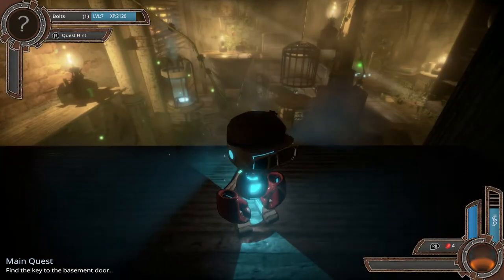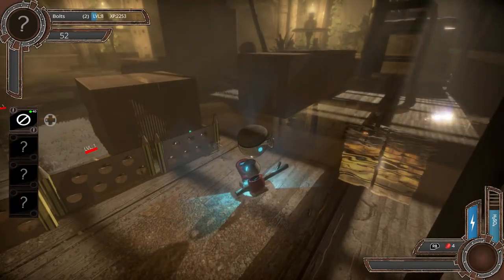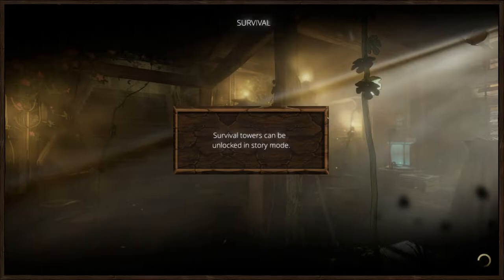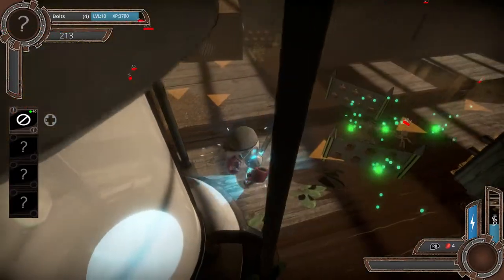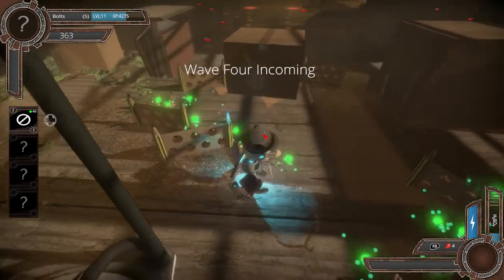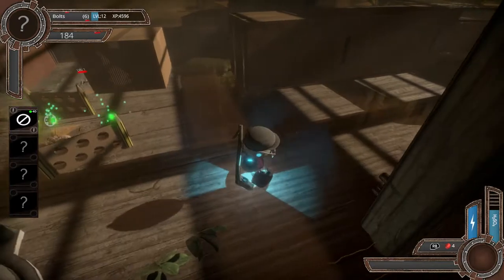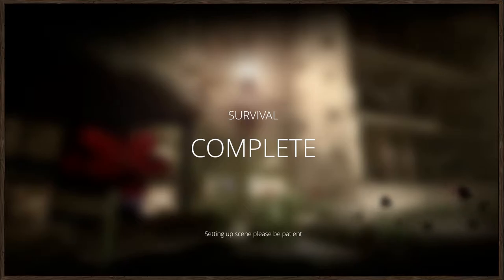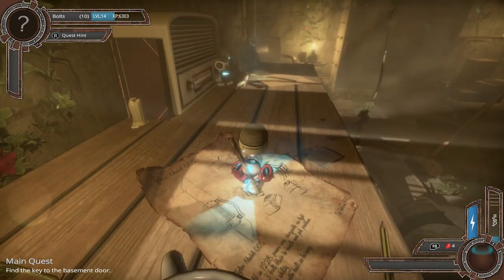Tyler Model 005 - Part 3 - Lifting the Cage and Doing survival mode in the Basement!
part 3 of the playthrough, this part i lift the cage in the basement to gain the combo item and complete the survival mode.